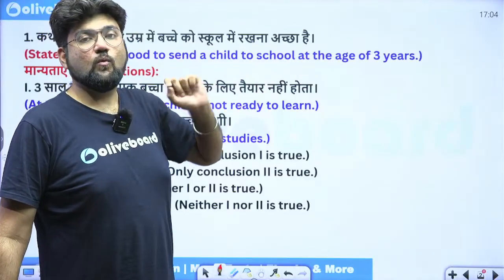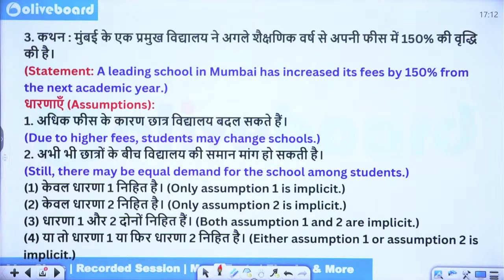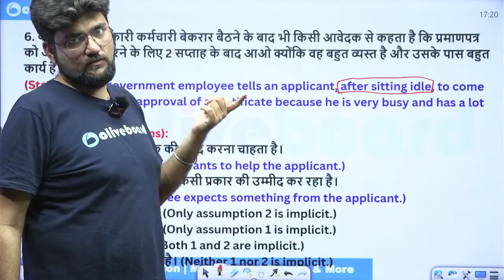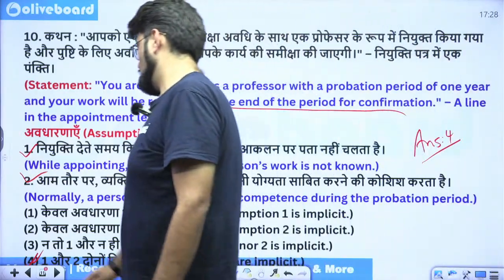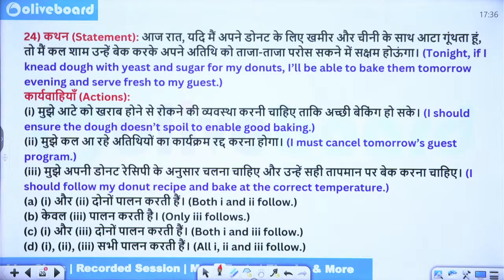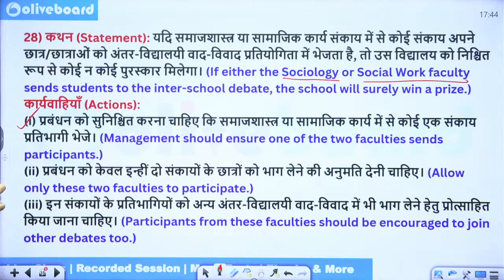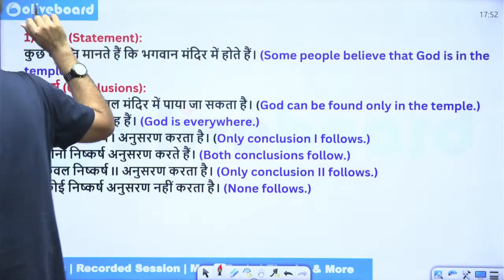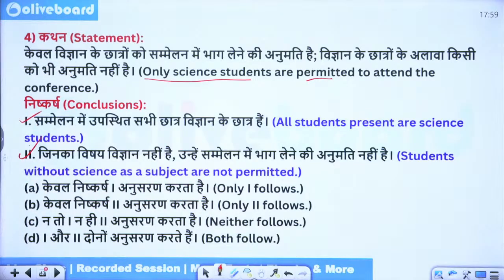SSC CGL Tier 2 Reasoning Practice 2025 | Critical Reasoning Part 1 | Demo Class | English Medium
In this YouTube session, you are going to learn SSC CGL Tier 2 Reasoning through a practice-oriented demo class conducted by Marut Sir (English Medium). This session focuses on Critical Reasoning Practice – Part 1, a crucial topic for scoring high in the SSC CGL Tier 2 2025 Reasoning section.